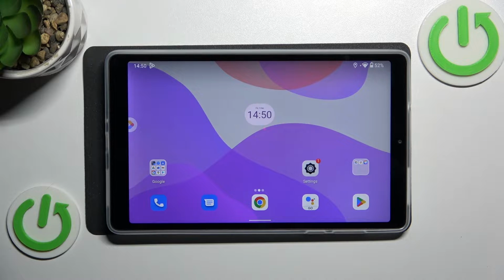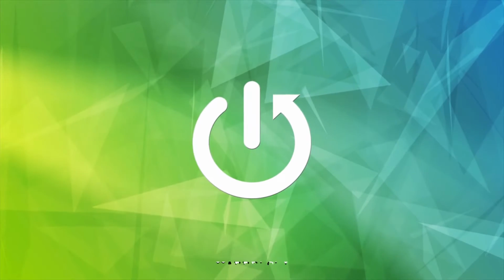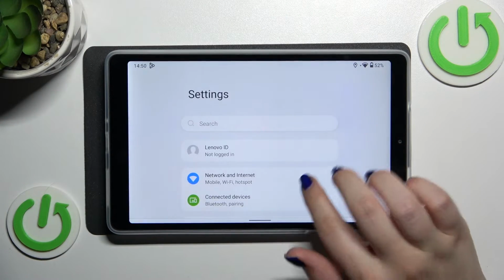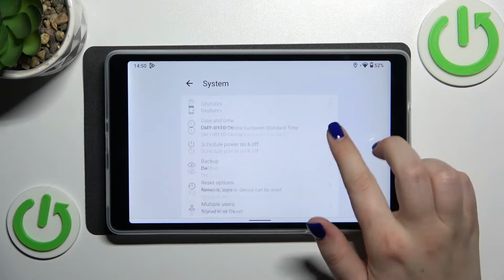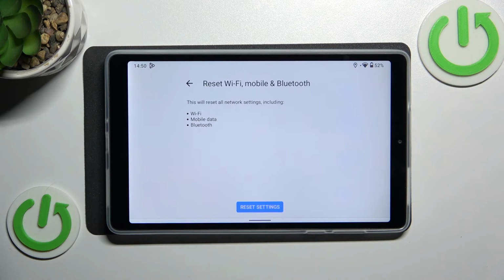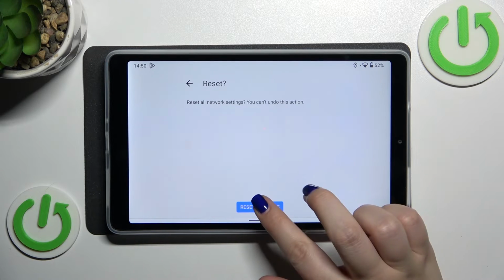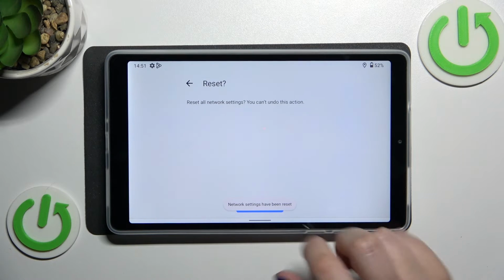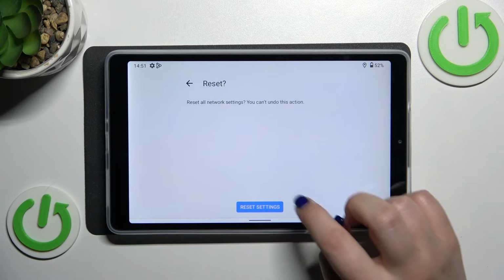How to Reset Network Preferences on LENOVO Tab M8 4th Gen? - WiFi, Bluetooth & Cellular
Encountering connectivity issues on your LENOVO Tab M8 4th Gen tablet? In this step-by-step guide, we'll show you how to restore your network settings to their default configuration. Whether it's Wi-Fi problems or mobile data issues, a reset can often resolve these issues and get you back online quickly. Join us as we walk you through the process of resetting your network preferences and settings, ensuring a smooth and stable connection.

How to restore default network settings on LENOVO Tab M8 4th Gen?
How to restore default internet preferences on LENOVO Tab M8 4th Gen?
How to remove all saved WiFi networks on LENOVO Tab M8 4th Gen?
How to clear the list of paired Bluetooth devices on the LENOVO Tab M8 4th Gen?